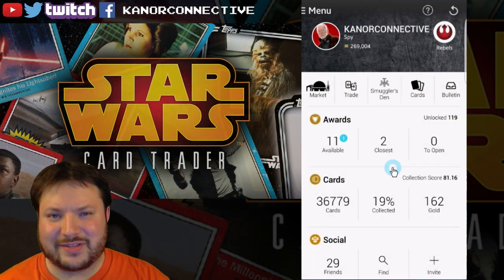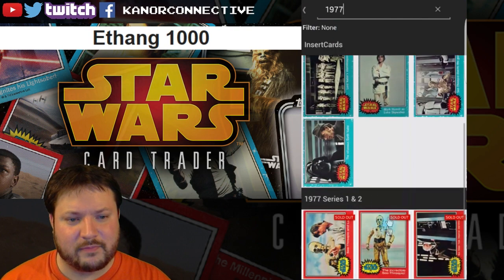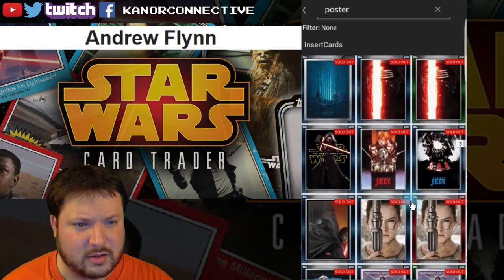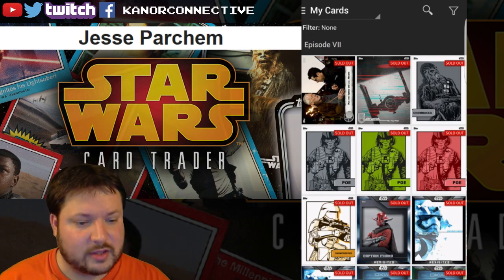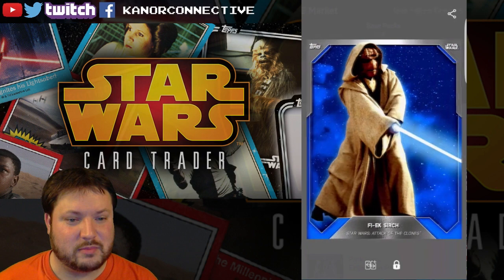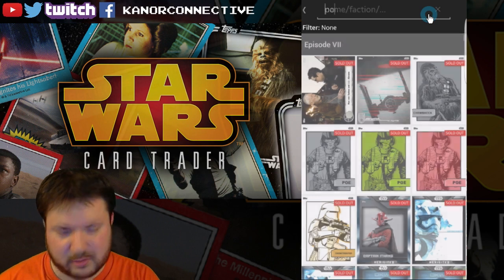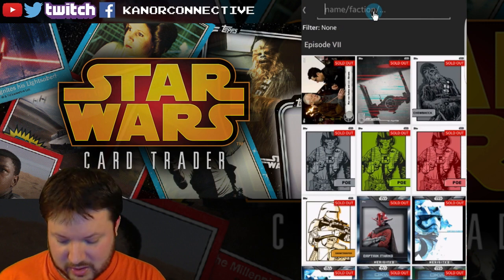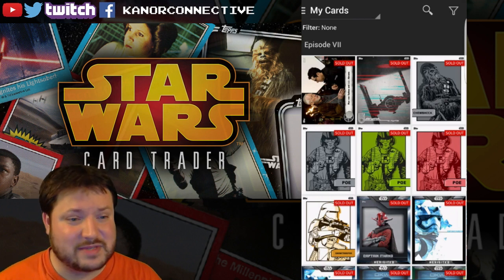Star Wars Card Trader Day 330 - More Meh...Come On Topps!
Thanks for stopping by! This is the 58th video (our 330th day using the app). Just some giveaways really...come on Topps, get back to the old ways of doing things.